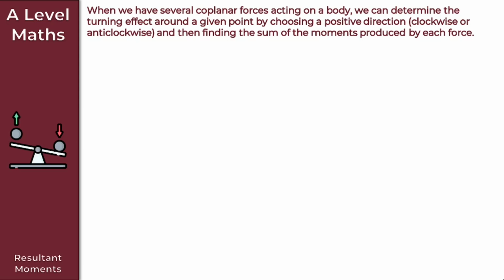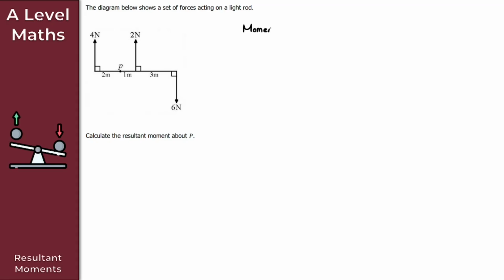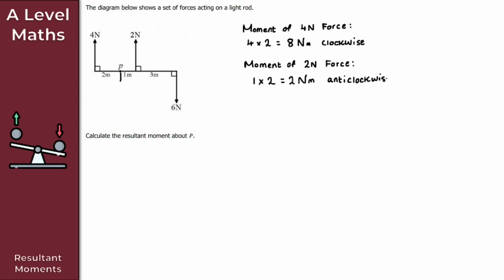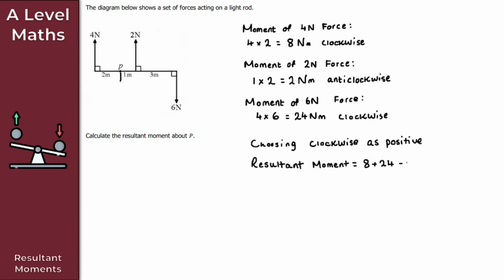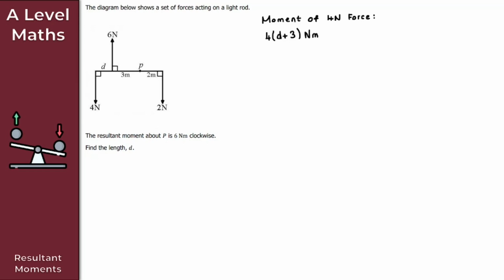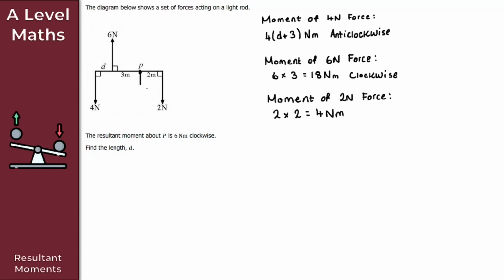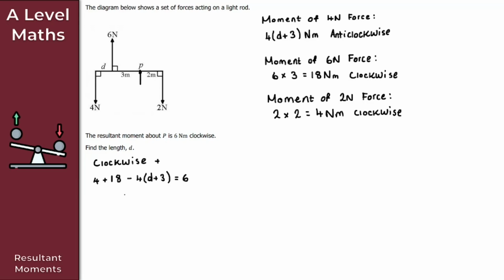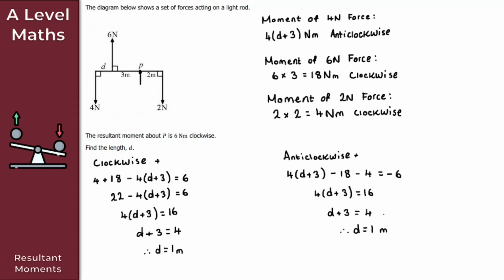A Level Maths | Applied - Year 2 | Resultant Moments ✏️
In this video we will take a look at finding resultant moments.

In the next video we are going to take a look at equilibrium.

Circles -
Trigonometric Ratios -
Trigonometric Identities and Equations -
Vectors -

Introduction to Hypothesis Testing - 00:00